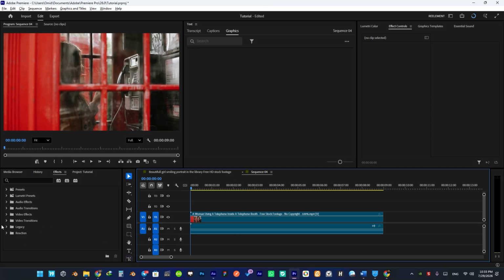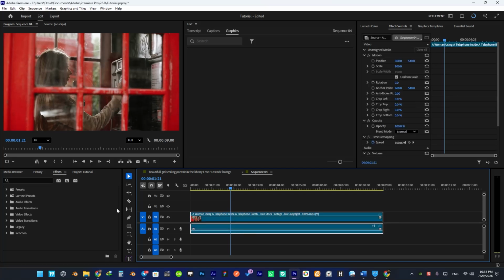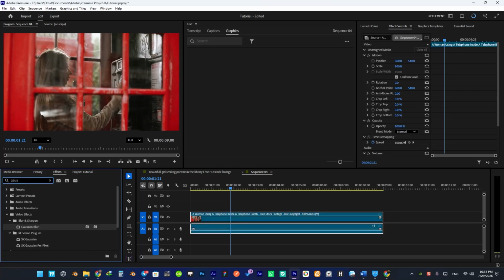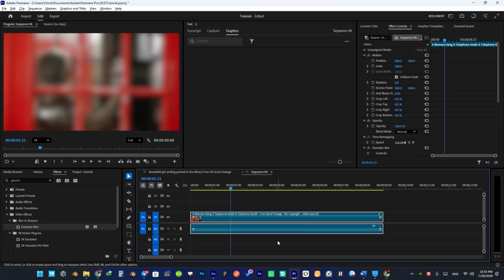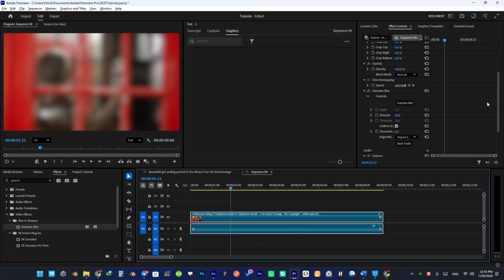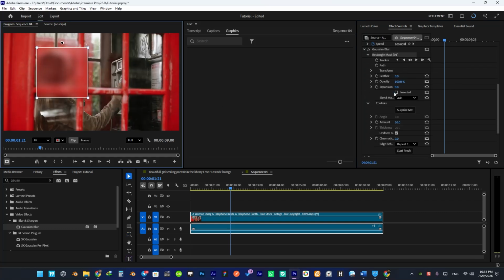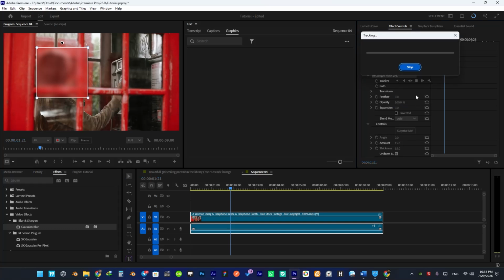How to Blur Part of a Video premiere pro